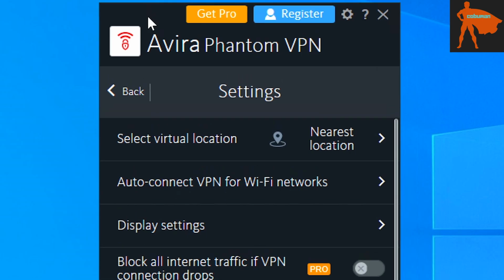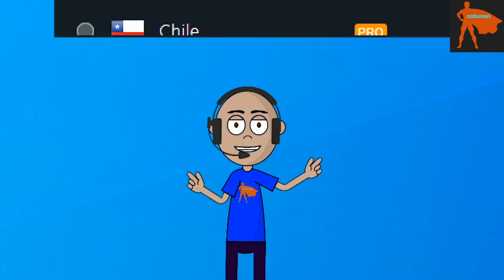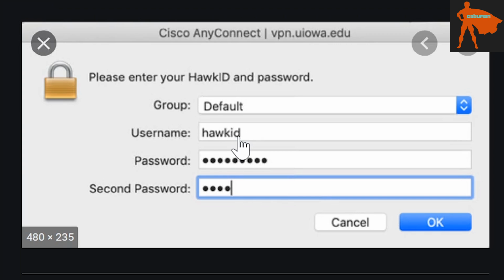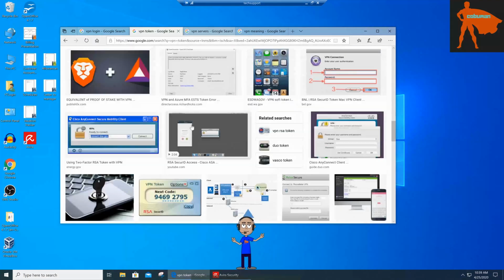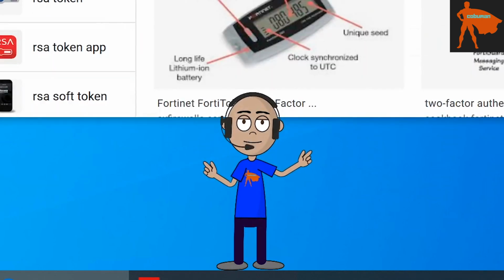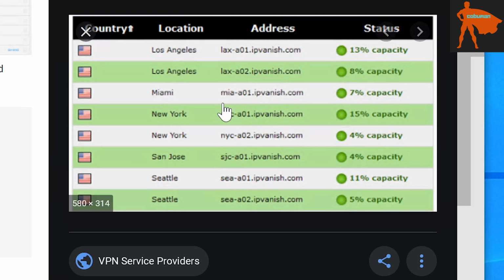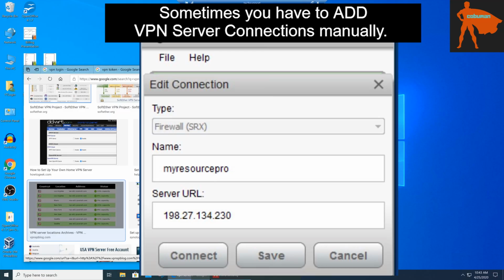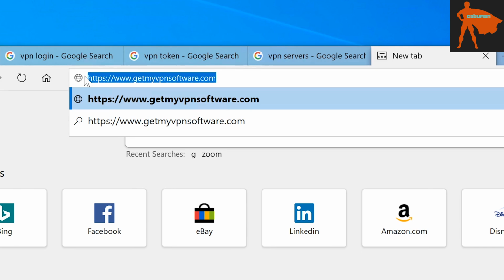Help Desk Tier 1 VPN Troubleshooting MUST KNOW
Help Desk Tier 1 VPN Troubleshooting MUST KNOW. Business VPN is not the same thing as personal VPN..